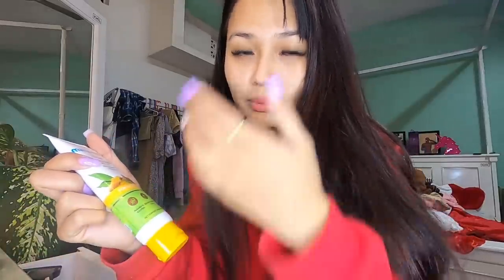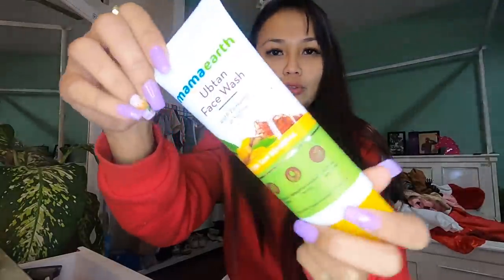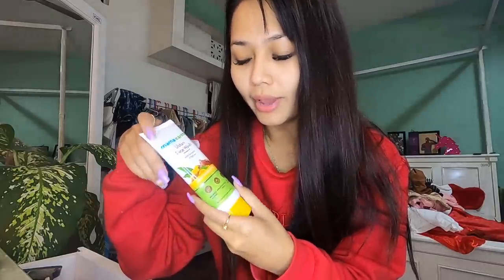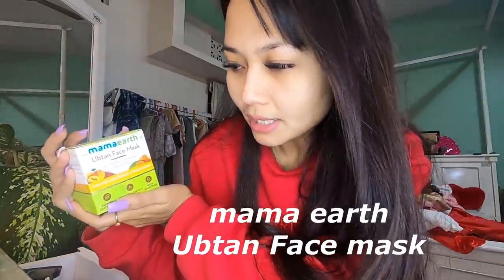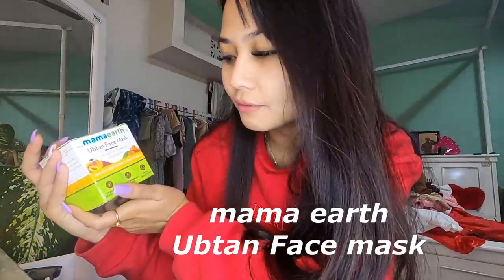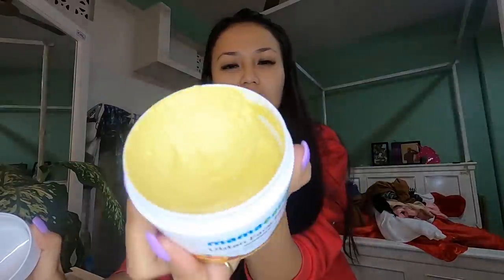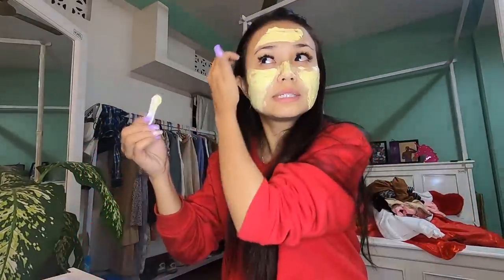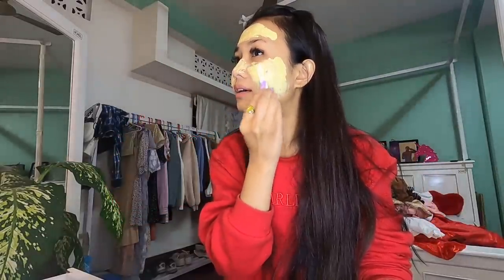My brother's PRE WEDDING PARTY/ SONIA MACHA